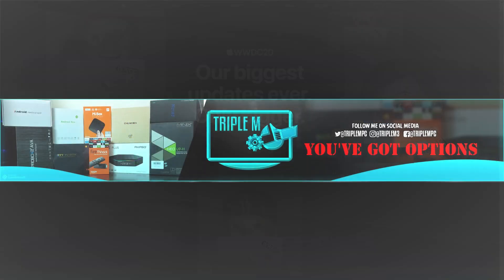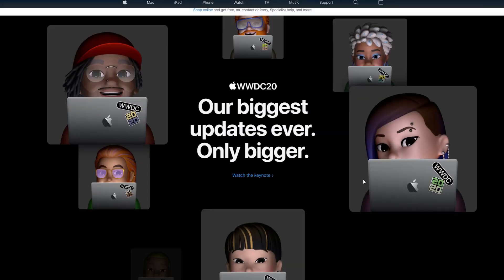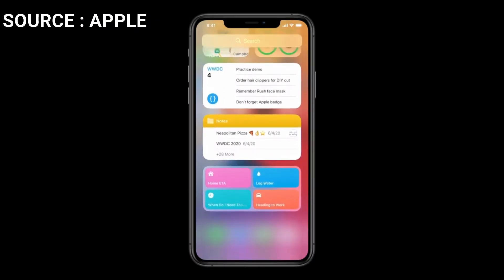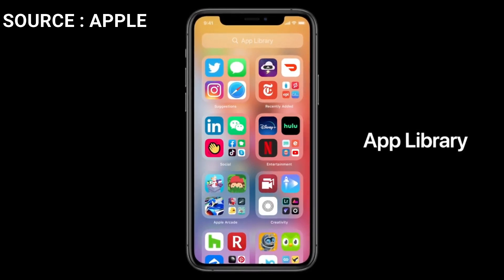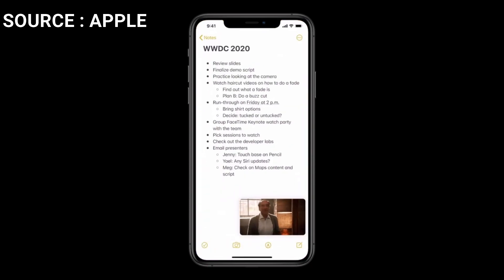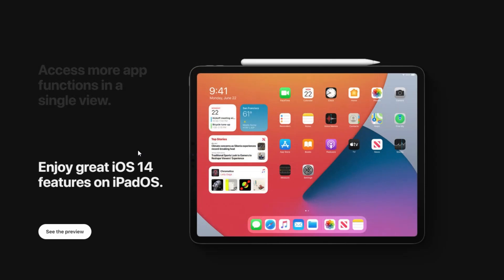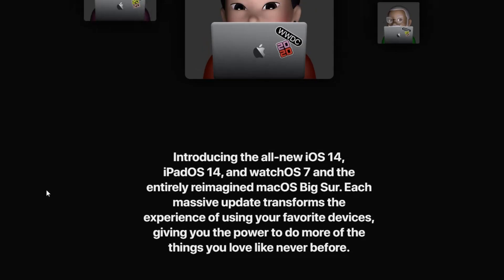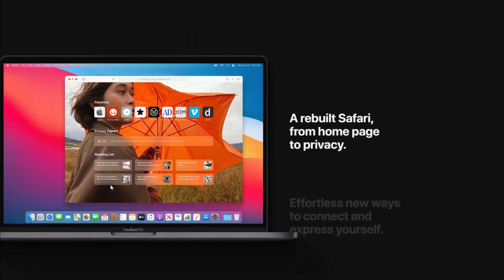Apple's WWDC 2020 Quick Recap – IOS 14 Adds Widgets and True Multitasking - Like Android 😂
Apple's WWDC 2020 conference revealed widgets, multitasking, and a couple other promising features: Let's sum it up in less than 5 minutes